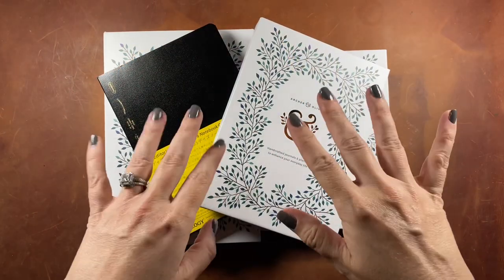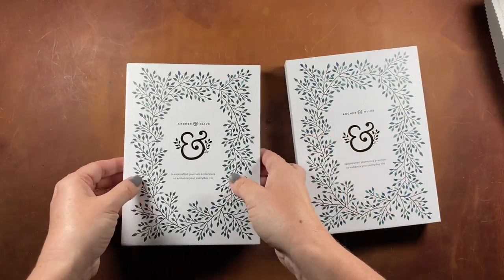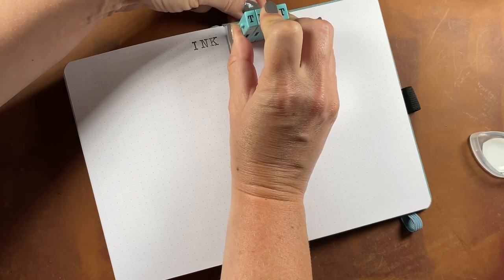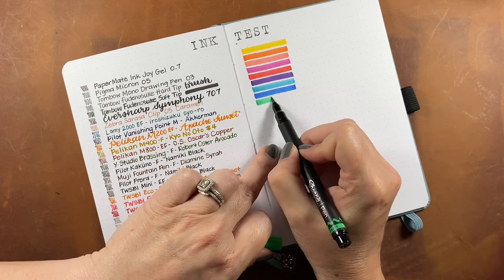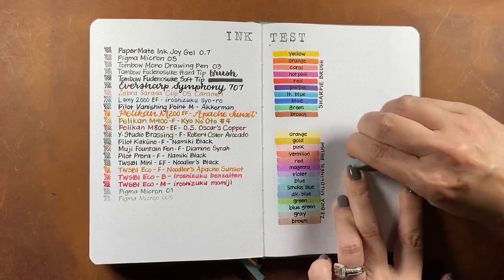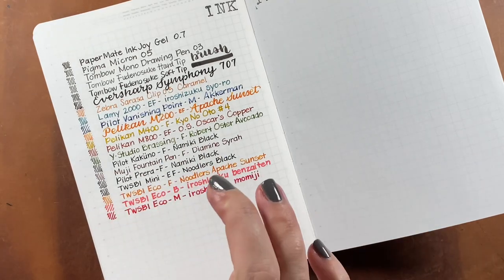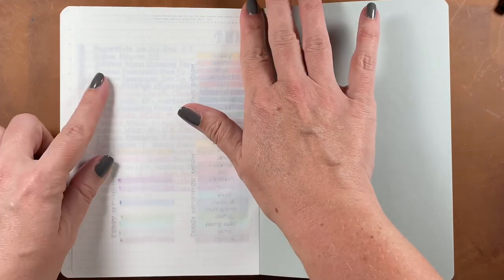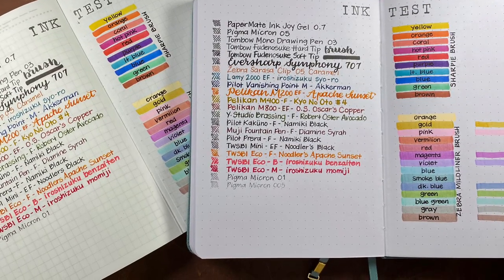UNBOXING & PEN TESTING * B6 STALOGY AND ARCHER & OLIVE NOTEBOOKS FOR BULLET JOURNAL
Unboxing of a B6 Stalogy Notebook (Stalogy 365) purchased from amazon.com and 3 Archer & Olive notebooks purchased from archerandolive.com ~ an A5 Sketchbook and 2 B6 Dot Grid Notebooks. After the unboxing I ink tested both books with a wide variety of gel pens, fineliners, fountain pens, brush markers, and highlighter brush markers. I was trying to decide which notebook I will use for my upcoming bullet journal setup for my new bujo 2020.

I did not test any inks that were alcohol-based (such as Copics or traditional Sharpie markers), because that type of ink is known to always bleed through any paper not specially formulated to withstand alcohol ink. The Sharpie pens (not the ultra fine or fine tipped markers) and Sharpie Brush Pens are formulated with a different ink than their traditional marker counterparts, so they can be used on most forms of paper without bleed through.

In the end I decided to use one of the B6 Archer & Olive notebooks for my upcoming bullet journal because of the types of pens and media I plan to use for that project. In my opinion, the Archer & Olive notebook is better suited for gel pens, fineliners, and markers/highlighters, and the Stalogy notebook is better suited for fountain pens and porous-point fineliners.

Marker sets tested in this video:
^Zebra Mildliner Brush Pen Set 15 ct
Sharpie Brush Pen Set

Download my free printables from my linktree below!

Products frequently used in my journaling:
^ Brother Laser Printer (for printables)
^ Favorite paper for printables
^ Posca Paint Marker Set
^ Self-Inking Date Stamp
^ Uni Jetstream 0.7 Pens
^ Tim Holtz Tiny Attacher
^ Tim Holtz Mini Snips
^ Zebra Mildliner Brush Highlighters
^ Derwent Inktense Pencils
^ Pentel Water Brushes
^ Sakura Pigma Micron Pen
^ Art Glitter Glue